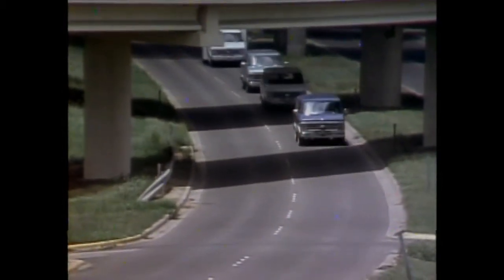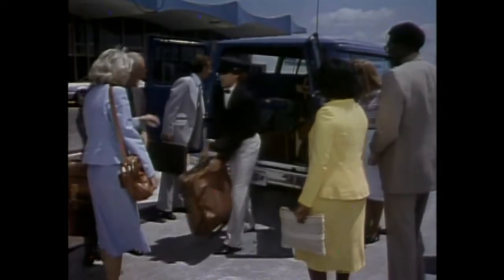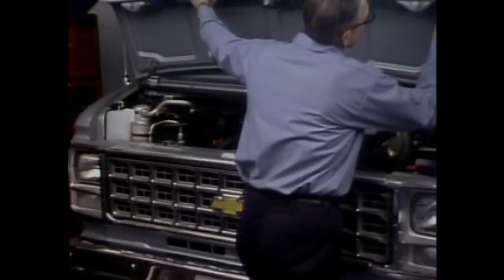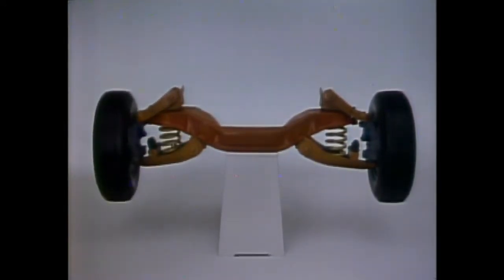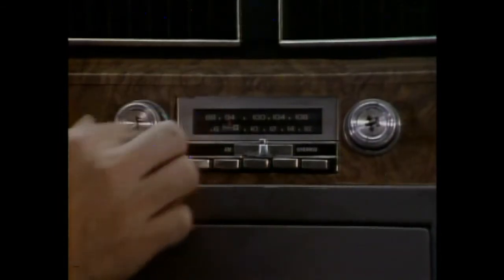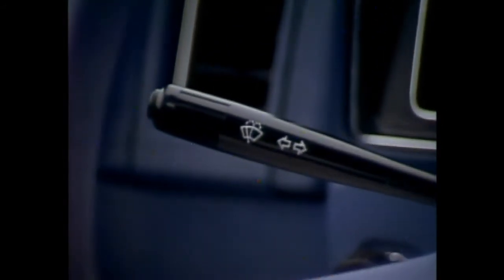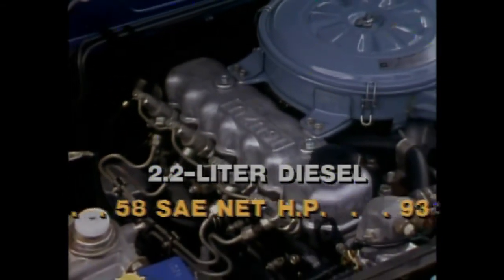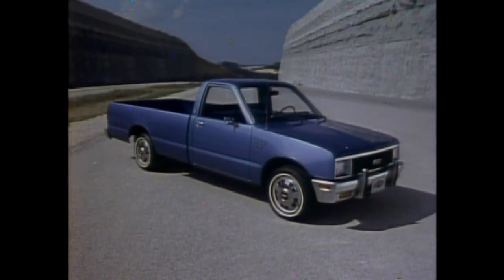1982 Chevrolet Truck, Vans, and Series 12 LUV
This is a copy of a LaserDisk 1982 Chevrolet Truck, Vans, and Series 12 LUV.